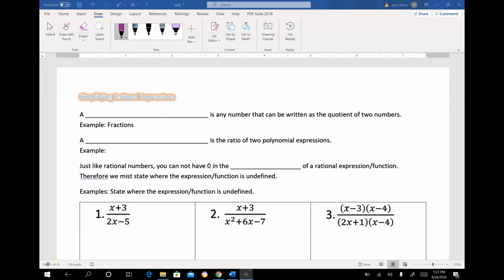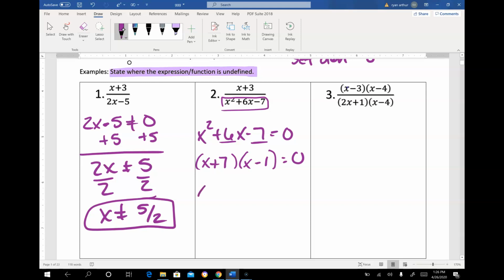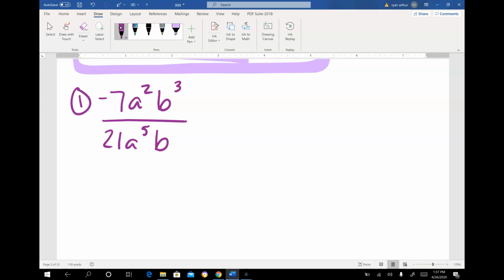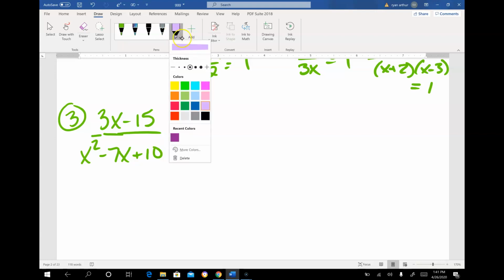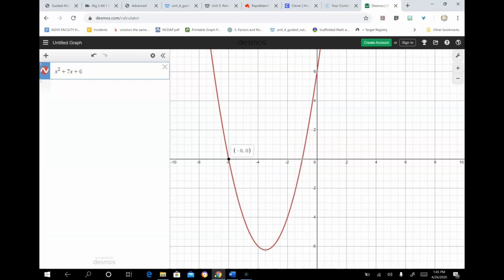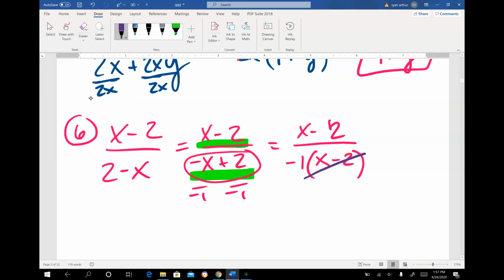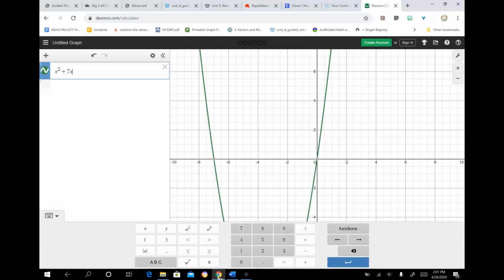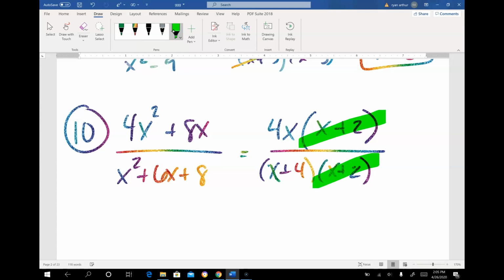simplifying rational expressions